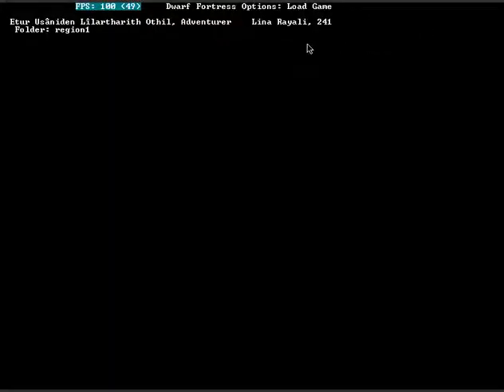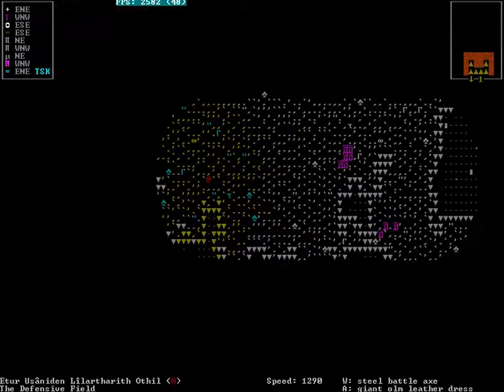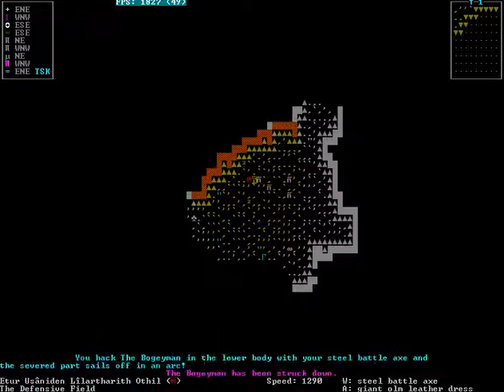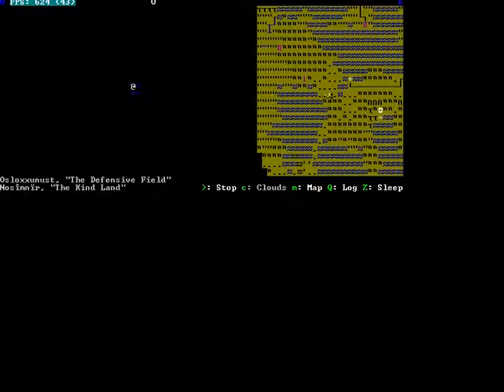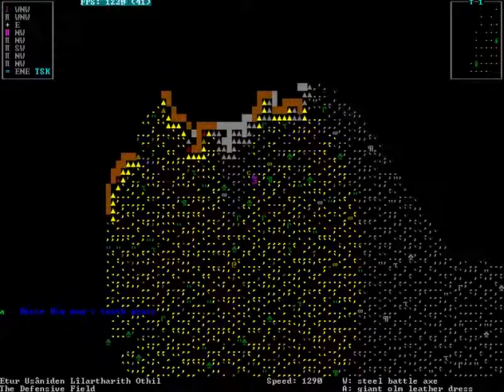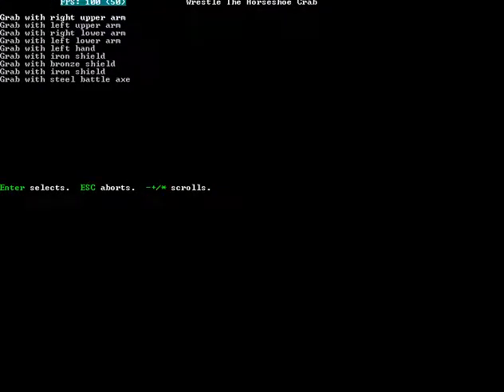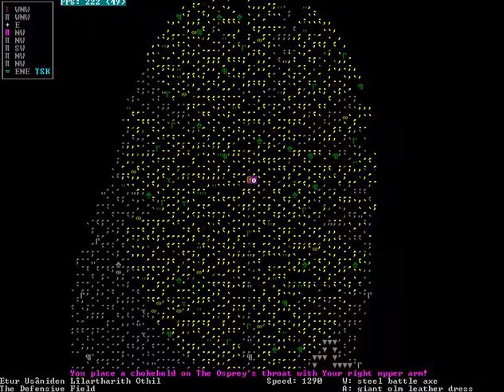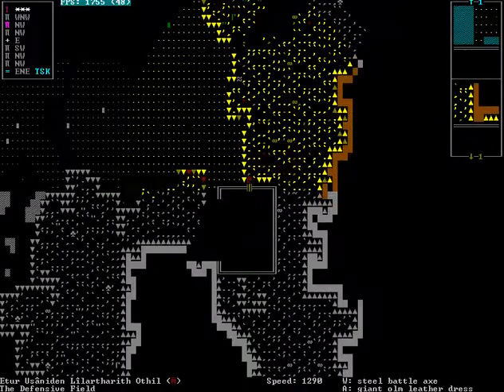ep 6. Dwarf Fortress Adventure Mode Let's Play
Not a lot happens, really. we experience more rivers, and find more disappointment.
Oh and the awkward silence a little bit into the video is something i had to mute.